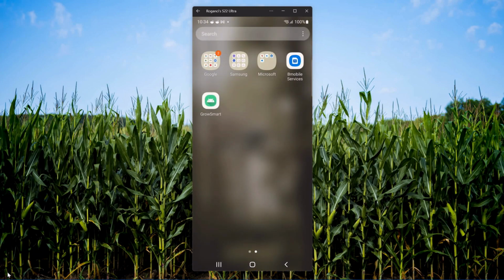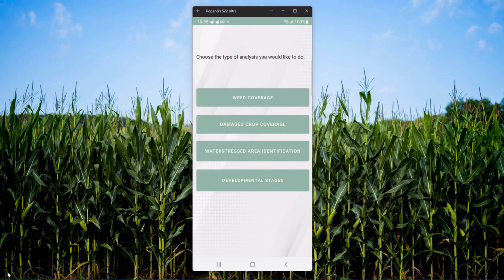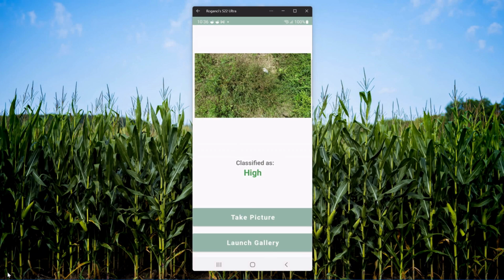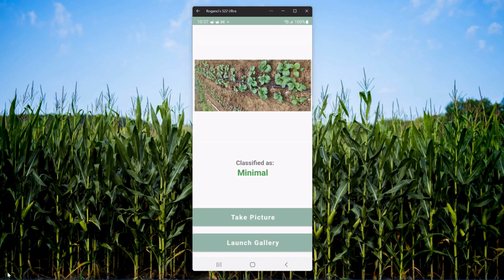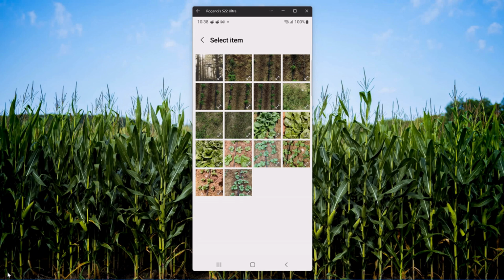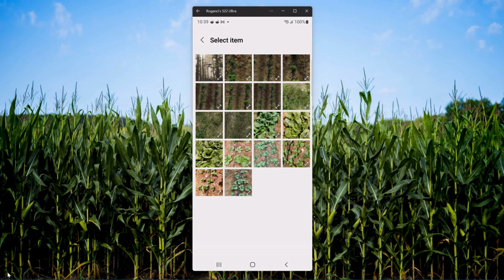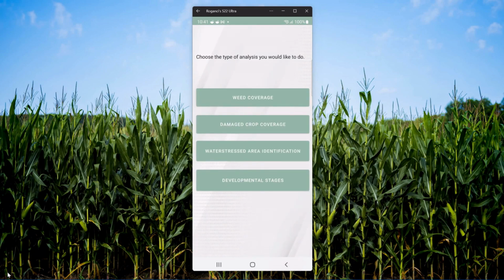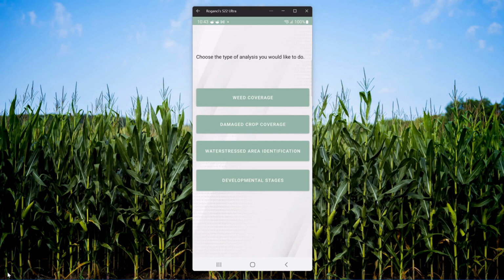Precision Farm Application for NGS Research Grant